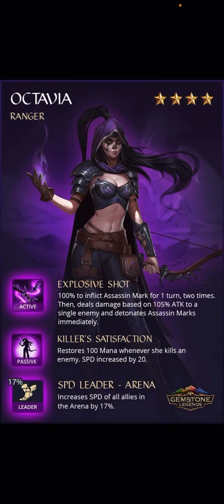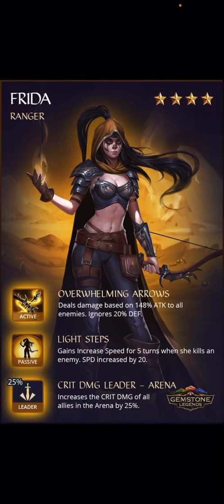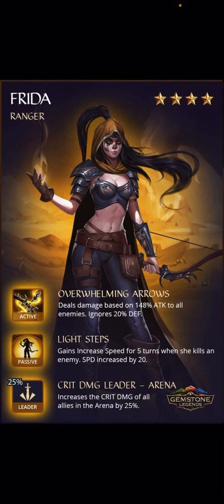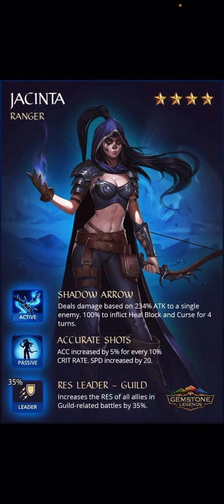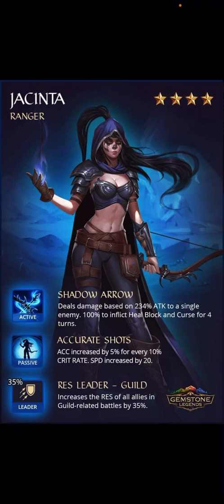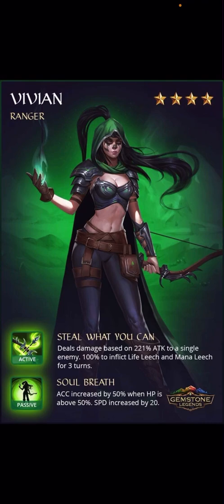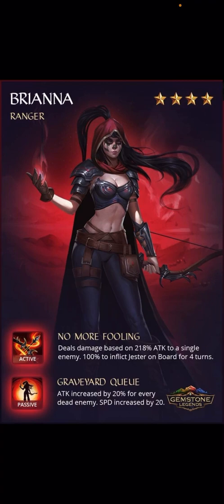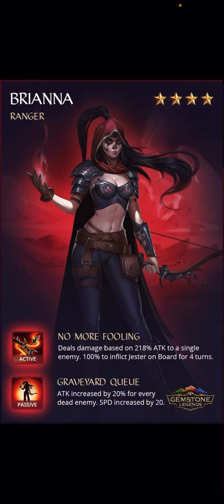GL - MORE New Heroes!!! Full Breakdown (Weekend of Feb. 19)